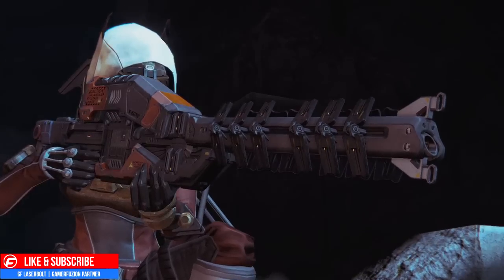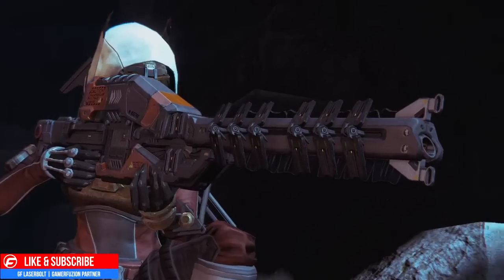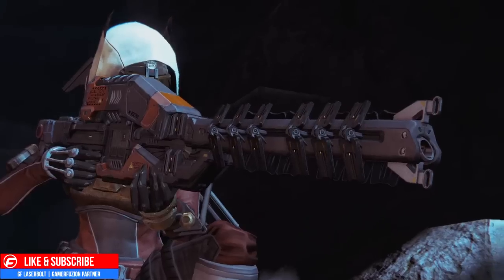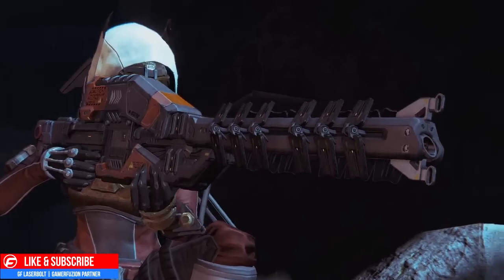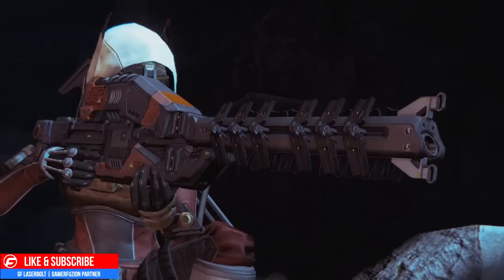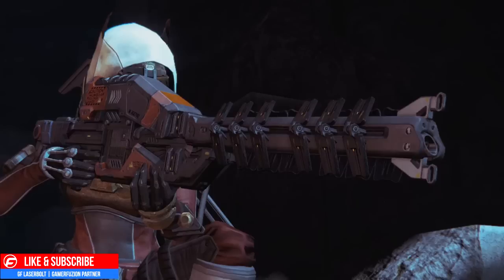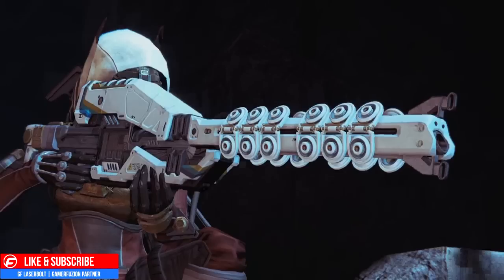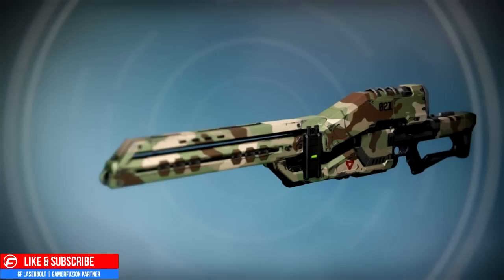Destiny HOW TO GET THE YEAR 3 ICE BREAKER | The Dawning STRIKE SCORES NEW PVE Mode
In this video we will show you how to get the ICE BREAKER from The Dawning Update in Rise of iron. The Icebreaker makes its appearance in the dawning update for December 13 2016 to January 3, 2017.  The Ice breaker come in two different looks, the orinal and in a new army looking style. Follow the video to find out how to get the year 3 ICEBREAKER in Destiny The Dawning Update from Rise of Iron